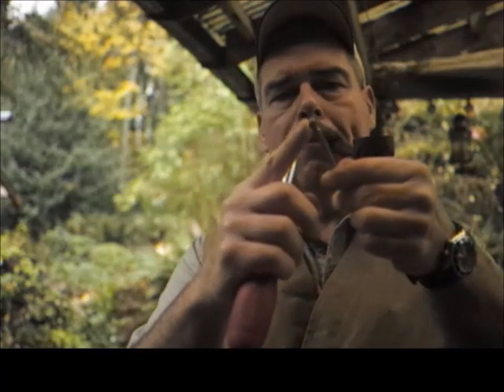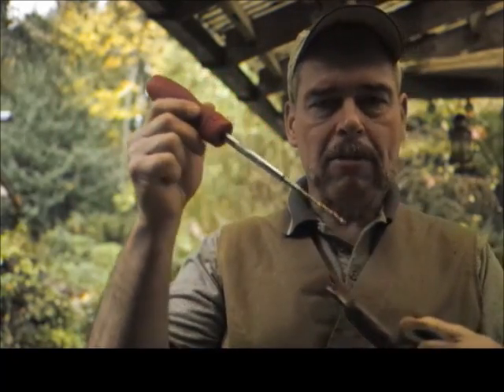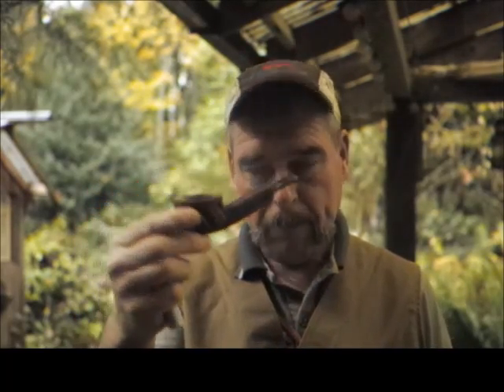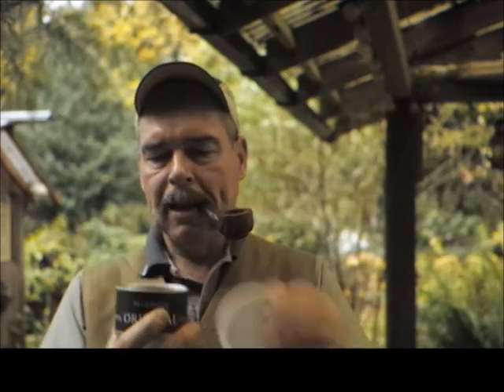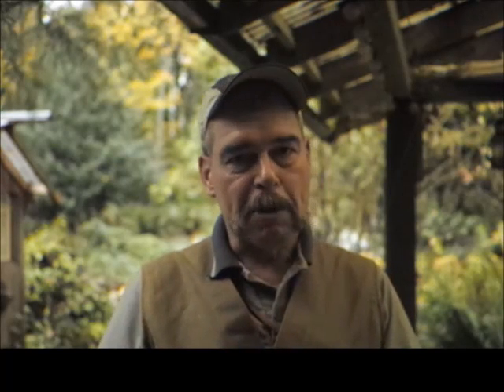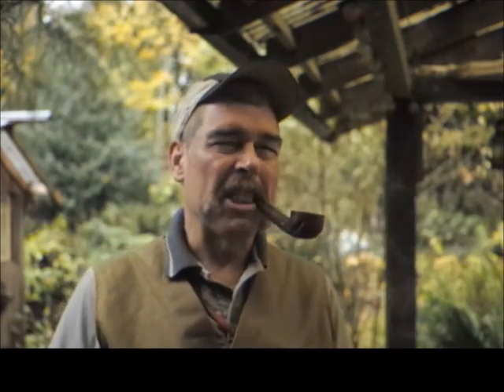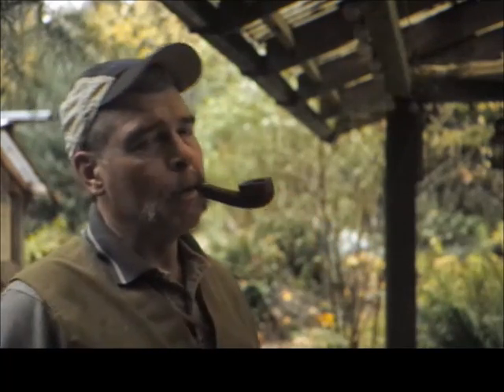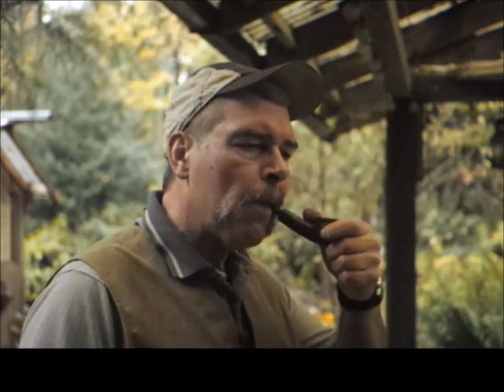Drilling A Shank and Fit When You Sit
A wet and rainy smoke from the back porch, with a vintage CustomBilt and some McClelland Balkan Blending Mixture.